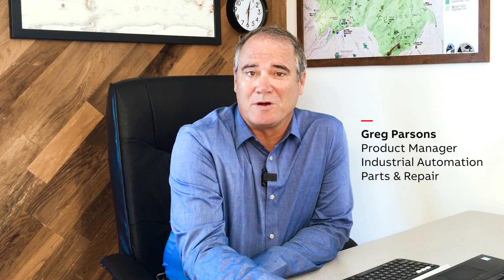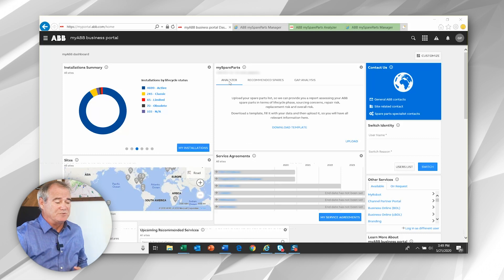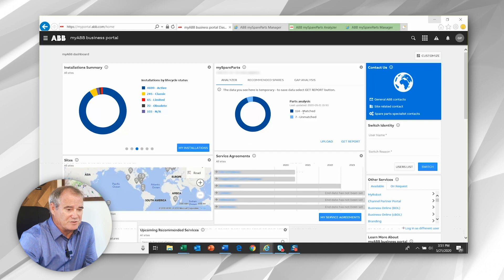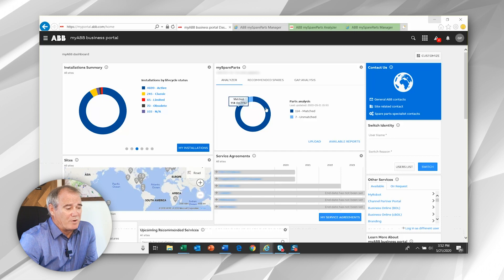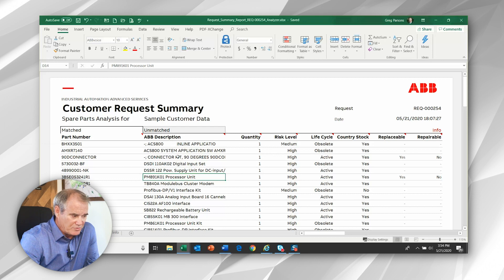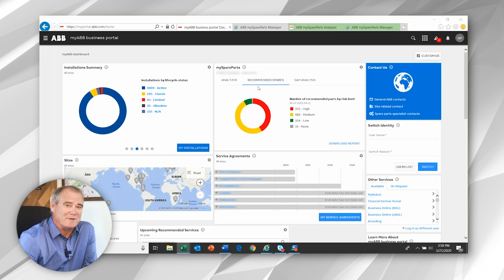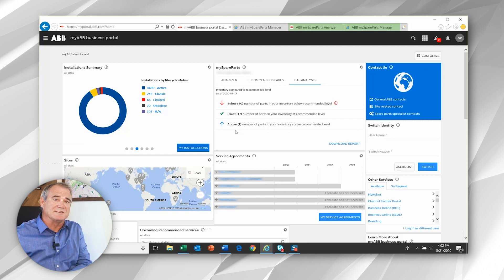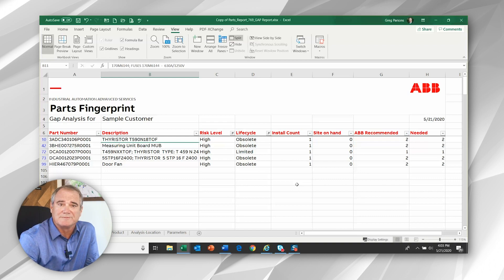mySpareParts – Protecting the quality of site spares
The mySpareParts application is a self-service tool that allows customers to submit their site spares for analysis and receive part number validation, data related to lifecycle and risk; and replacement options. This analysis helps identify gaps in spare parts inventory to prevent downtime and optimize production. This is an effective way to identify stock problems before they cause delays or errors.